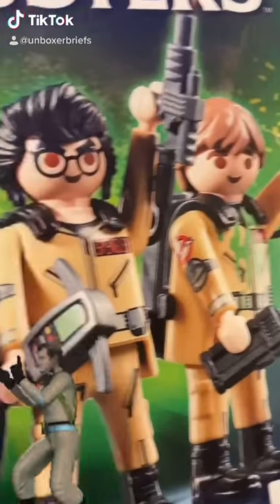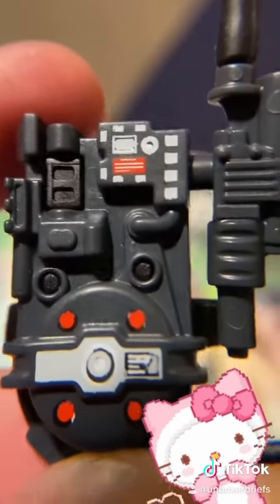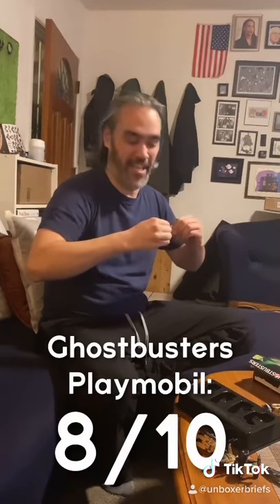Super brief unboxing of the Playmobil Ghosbuster figure set!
Johnny does a super brief unboxing of the Ghostbusters Collector's Set Ghostbusters by Playmobil!

Follow us on the other things -